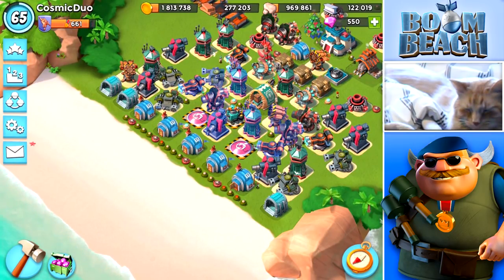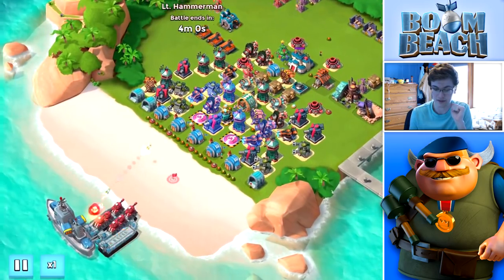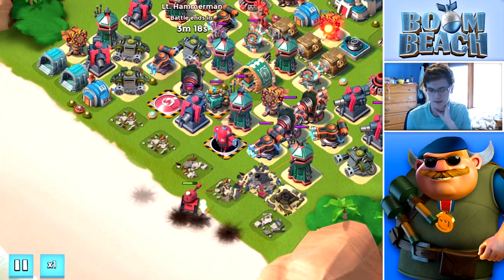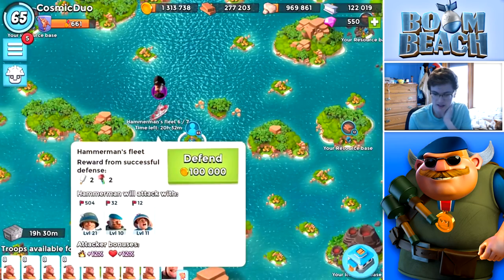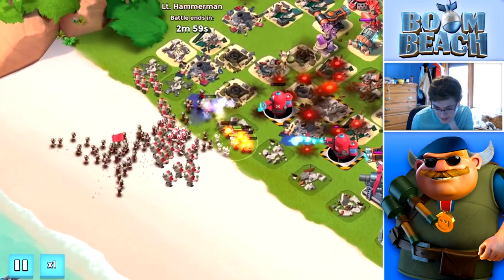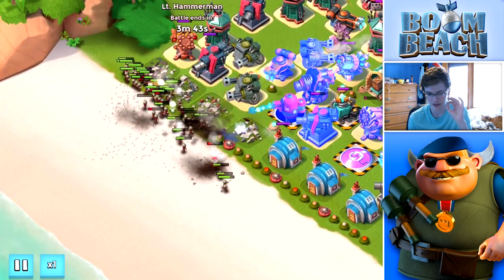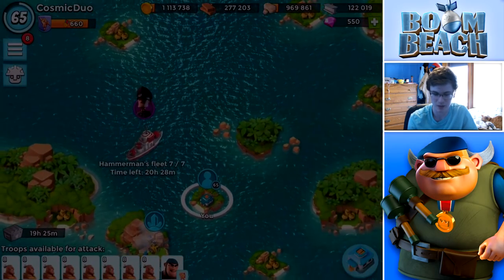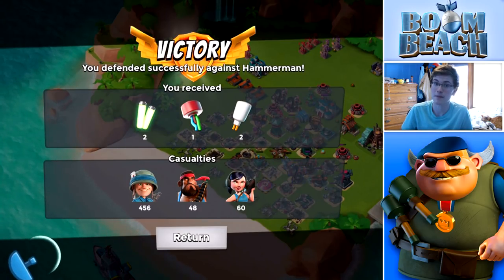Boom Beach INSANE Hot Pot Damage vs Defending Hammerman!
Destroying that Defending Hammerman with 100% damage boosts on Hot Pot 3s. Best Boom Beach gameplay, attack strategies and amazing base designs here on CosmicDuo